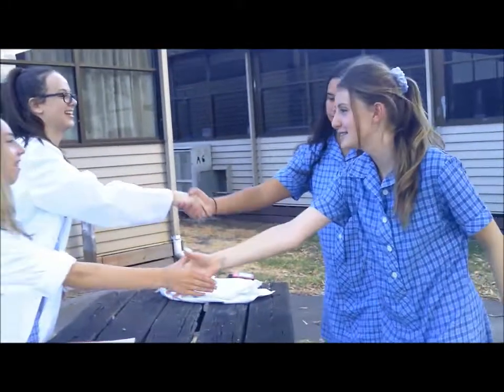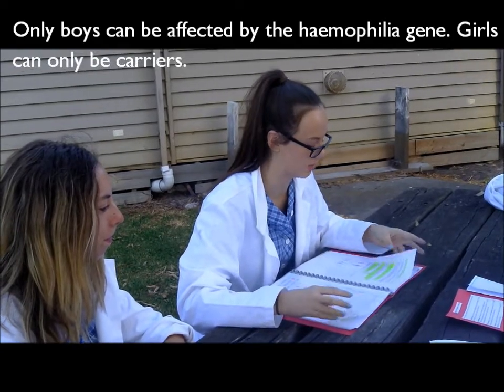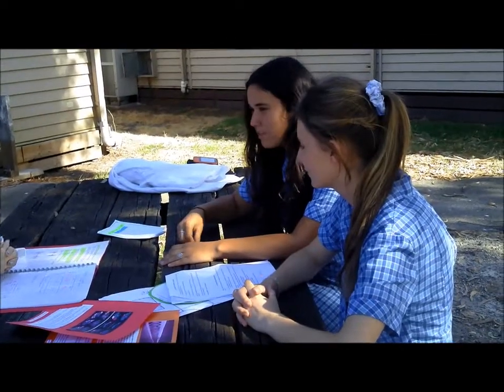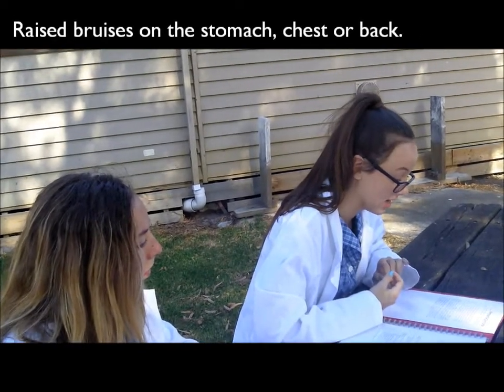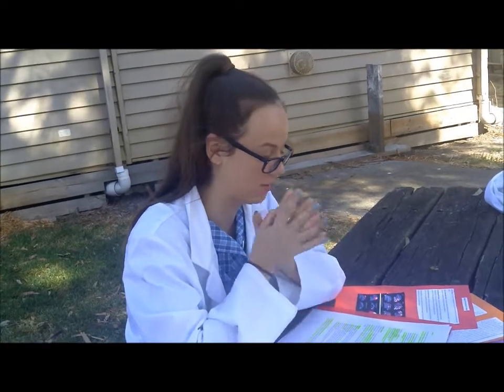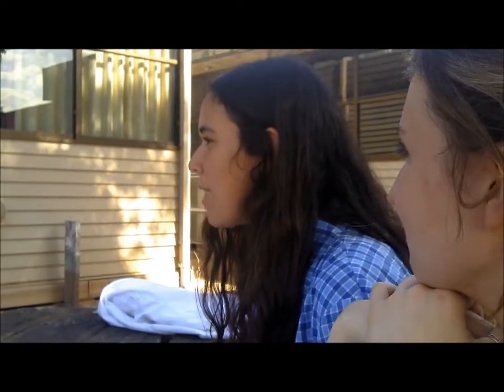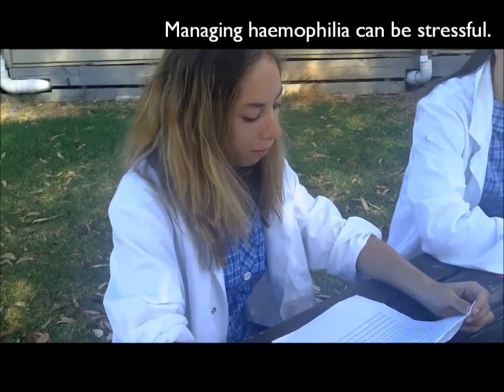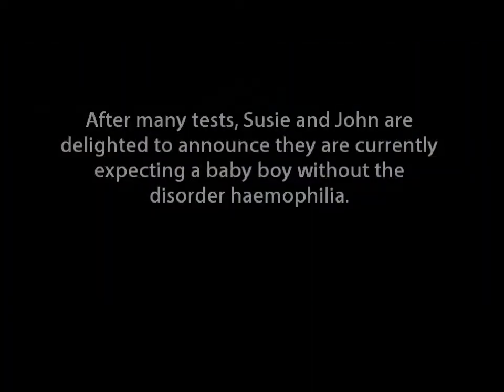Haemophilia - Genetic Counselling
In Science, we were told to produce a video to inform viewers of a chosen disease by exploring the profession of genetic counselling. Enjoy :)